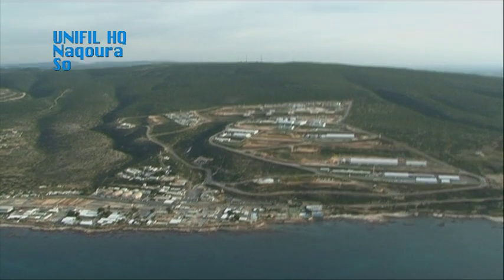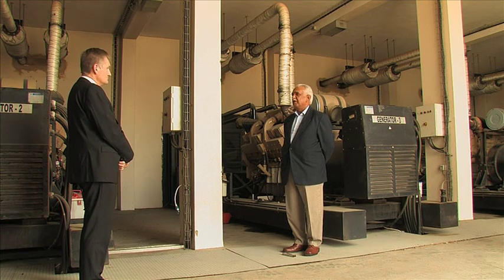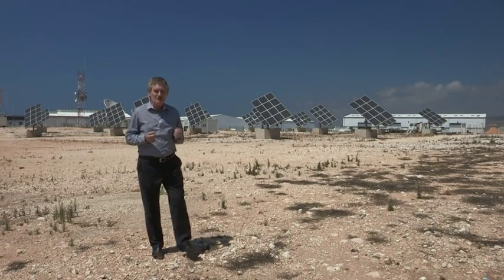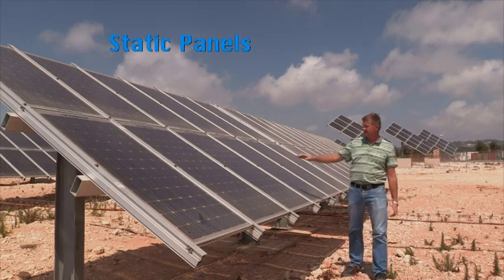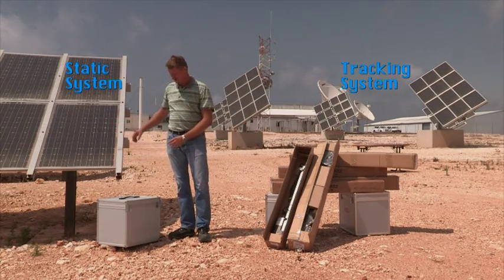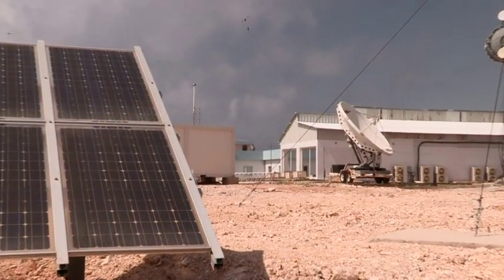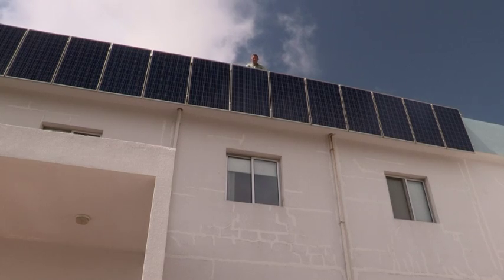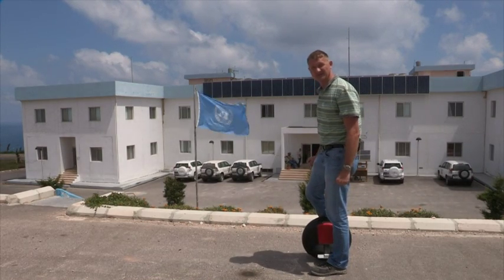UNIFIL Solar Project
The solar panel based energy production facilities at the United Nations Peacekeeping Mission UNIFIL, located in South Lebanon, including static and tracker solar PV arrays.
Contributions from Girish Sinha, Anthony O'Mullane, Christian Roner and directed by Ramin Francis Assadi